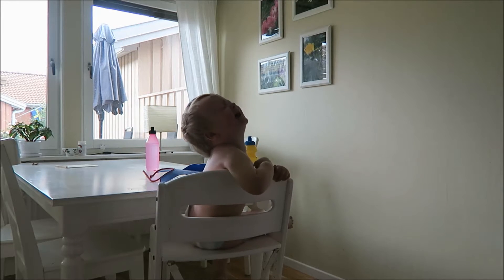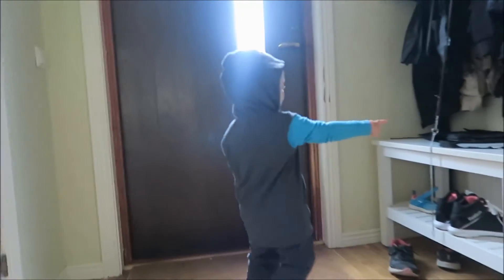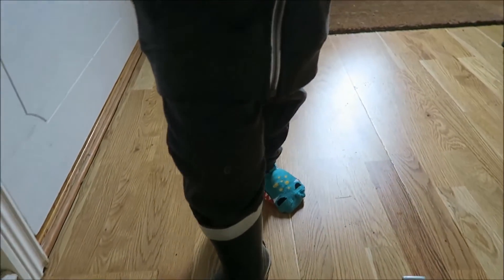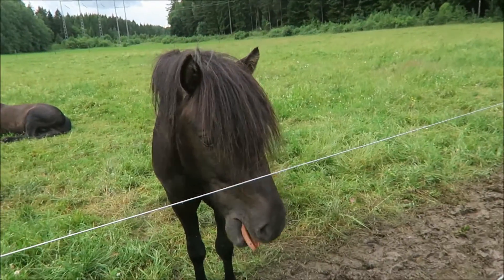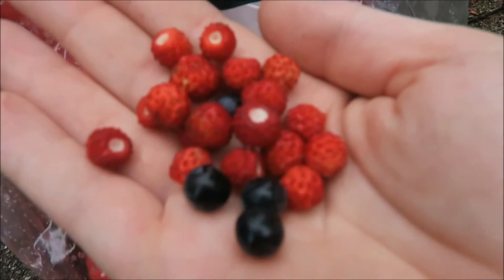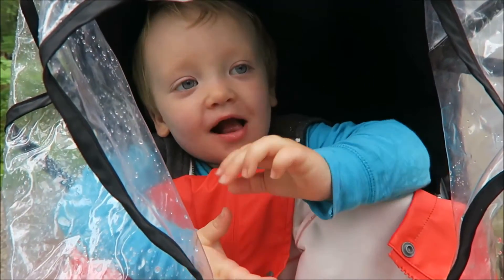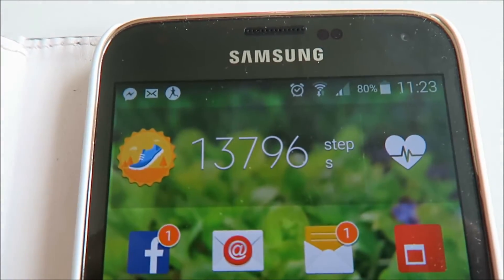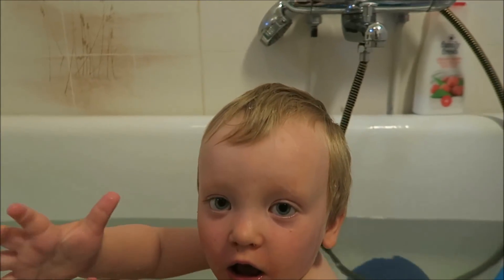FINDING FOOD IN THE WOODS (day 701)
Tyrion, Duva and I took a looong walk this morning and it felt so good! On our walk we also found some yummy treats! And horses! :) We'll see you again tomorrow!